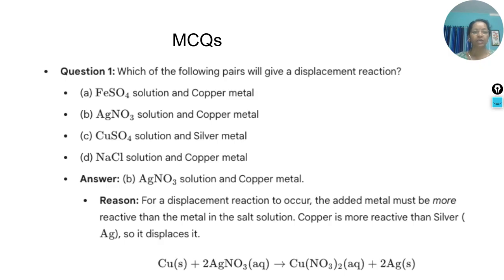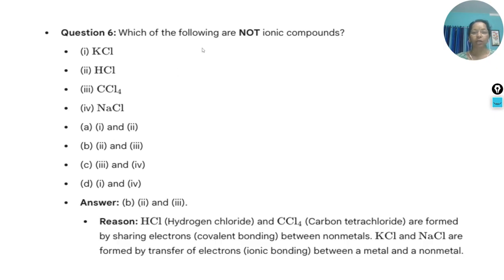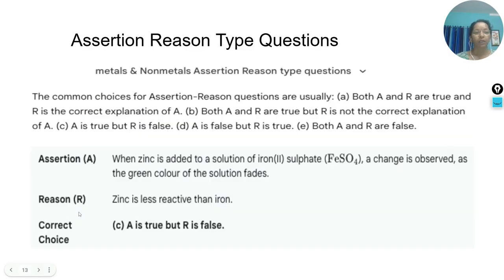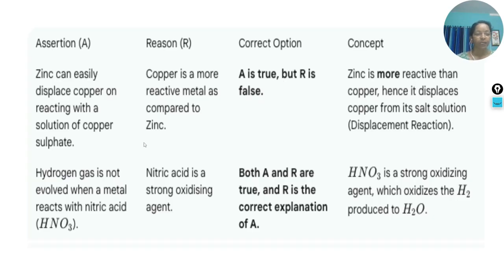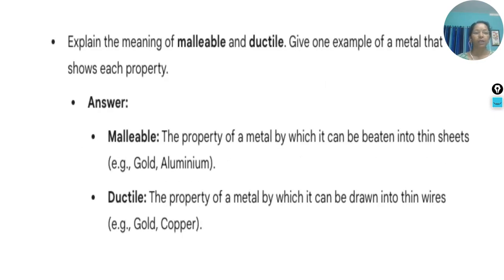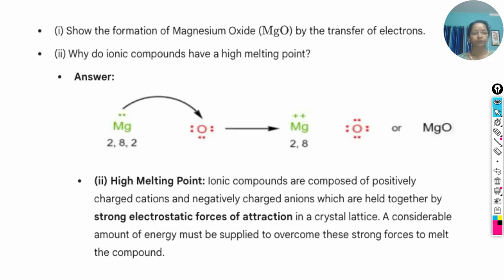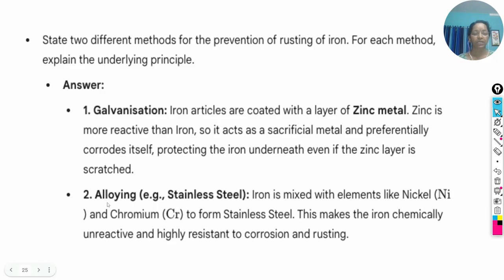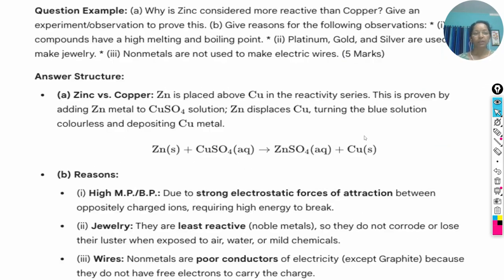ChemX - CBSE Class X Board Preparations -Metals & Non metals Board Questions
Metals & Non metals Board Questions